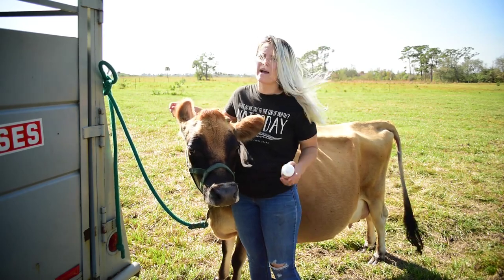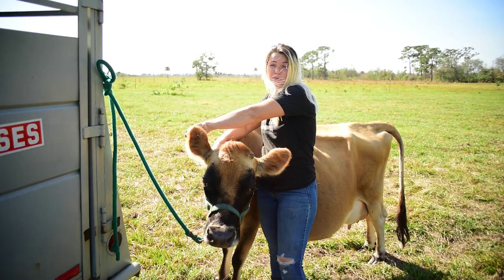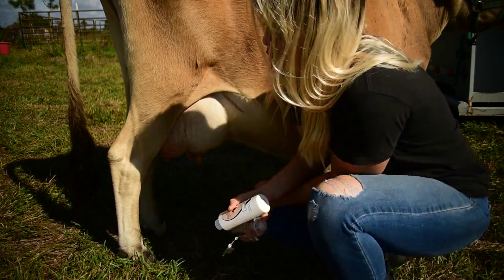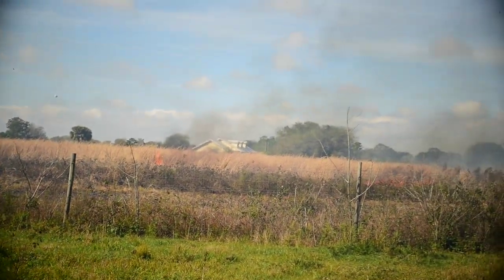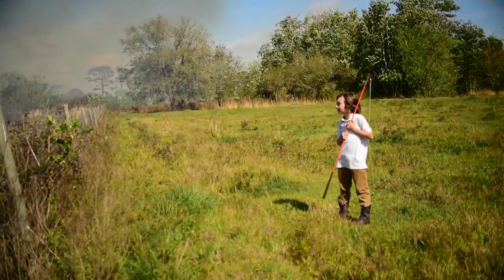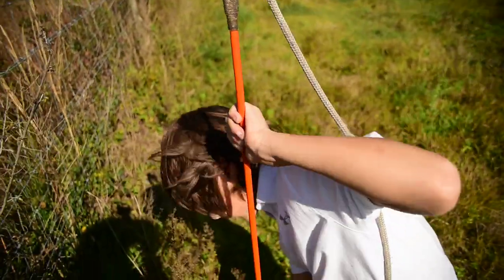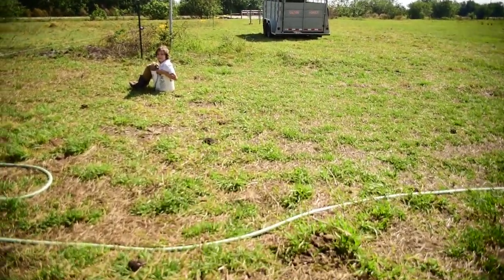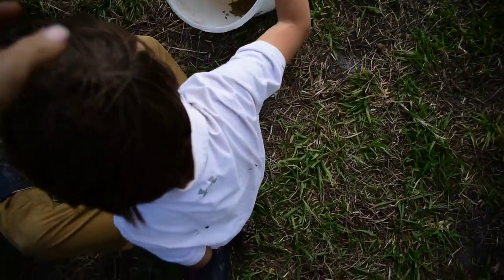Treating Mastitis Organically | Fire in the Neighbor's Pasture?!?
Annabelle came down with mastitis while we were drying her off, so we tried out synergy animal products line of organic udder care and mastitis treatment. I messed up the first pass, but after talking with someone at Synergy, they suggested an alternative route, and we are hopeful that it works. While we were working on this video, we had a little surprise panic.

AMAZON WISHLIST